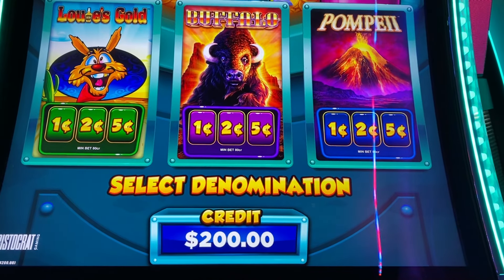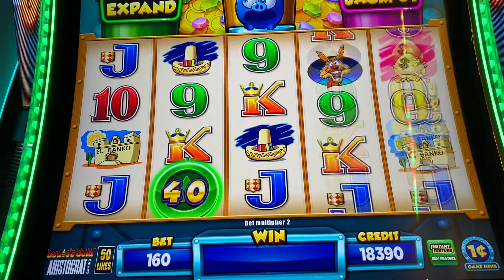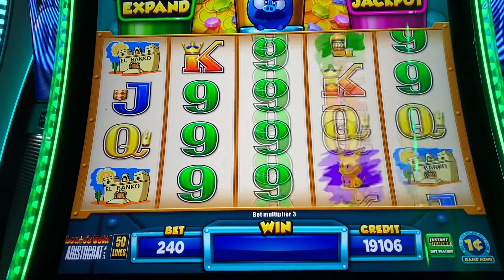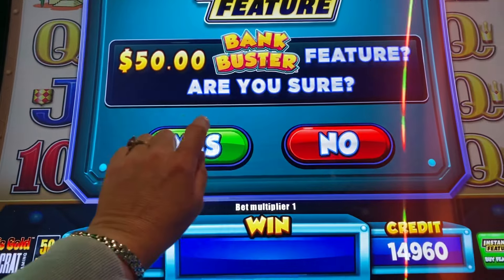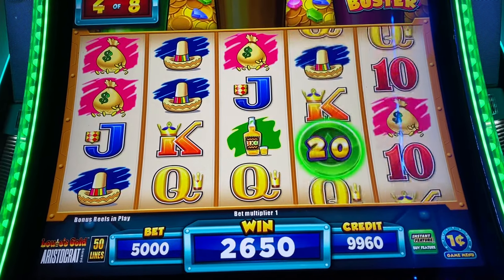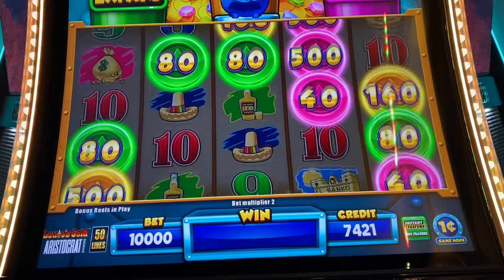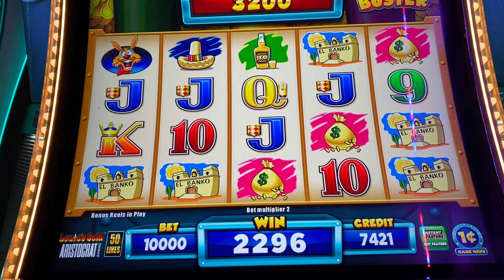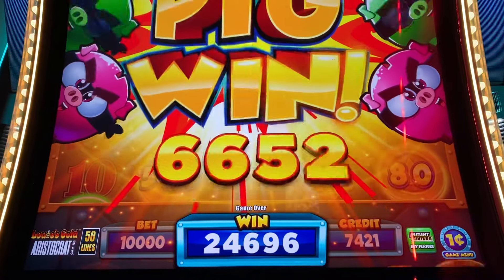The Casino Gave Me $200 IN FREE PLAY! Watch Me Play Bank Buster Slot Machine and Turn it Into Cash!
Hi Guys!
The casino gave me $200 in free play!
I decided to put it all in Bank Buster slot machine.
Here is my strategy:
$50 in regular bets
$50 buy a bonus
$100 buy a bonus
It worked! Because I left with a profit!